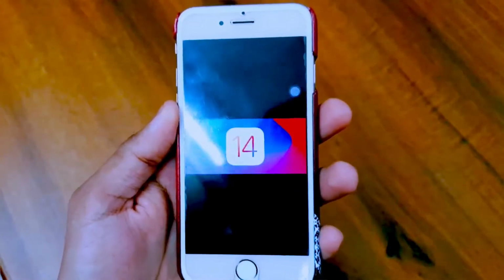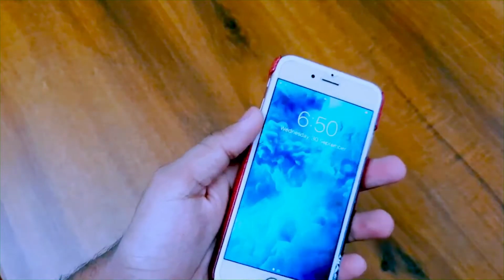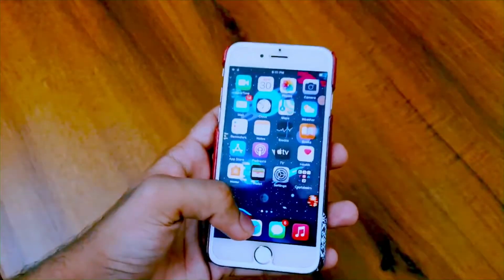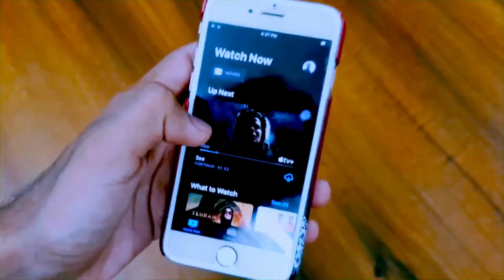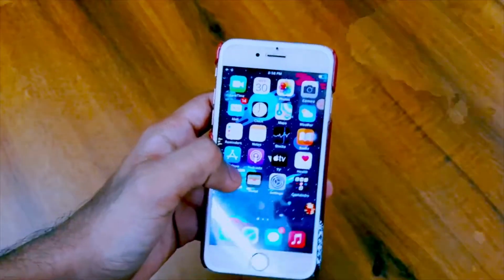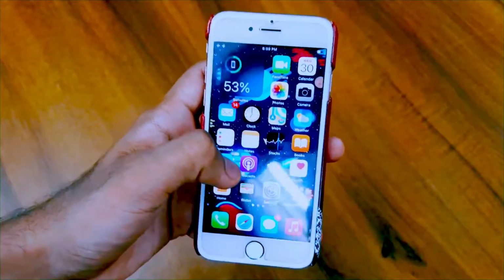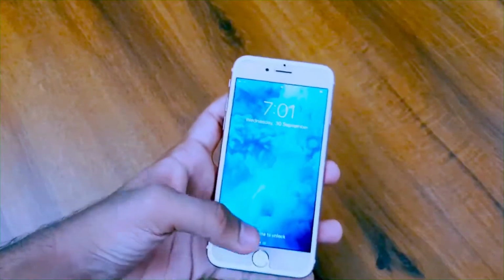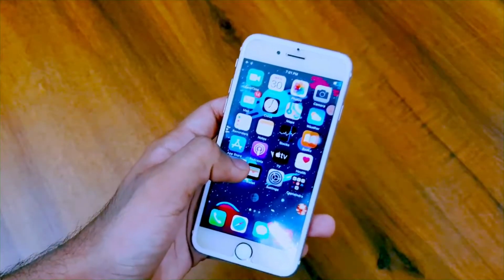iOS 14 official on iPhone 6s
Hello friends,
Today in this video I have shown you small explore of the things on iOS 14 and this is one of the awesome OS by Apple till now as there are too many of customisation of this WIDGETS,PIP(PICTURE IN PICTURE).
Touch supported devices
-iPhone x or later
Shutter button support device
More awesome videos
So amigo sit back and enjoy this video!!
BY THE WAY THIS IS ME YOUR FRIEND DRS SIGHING HOME CATCHING YOU IN NEXT VIDEO
✌️ PEACE ✌️